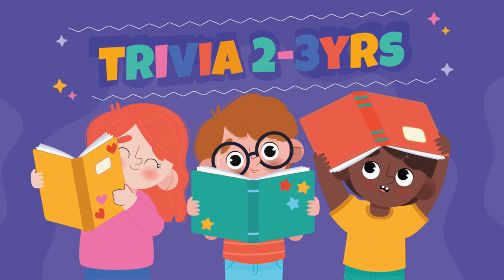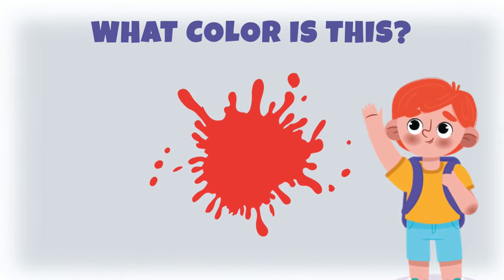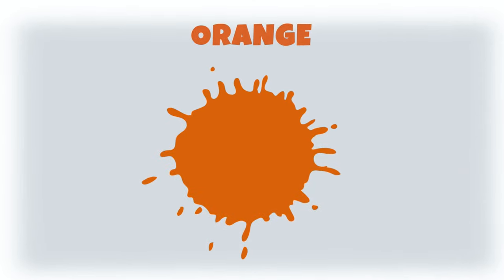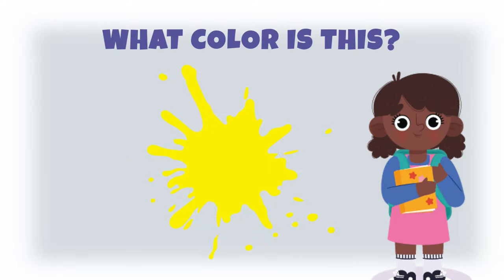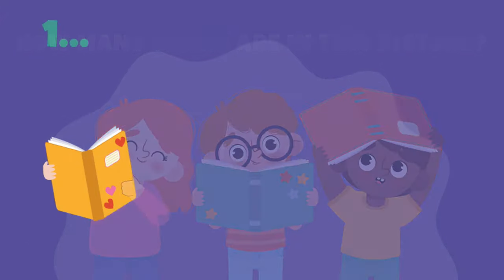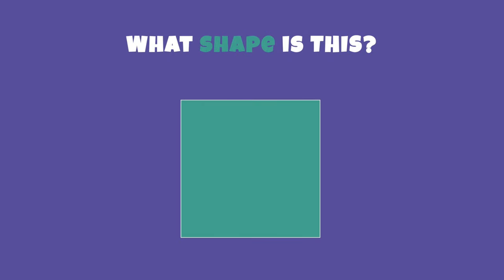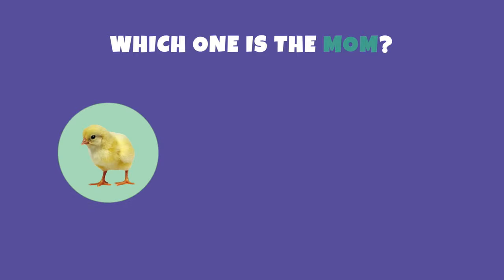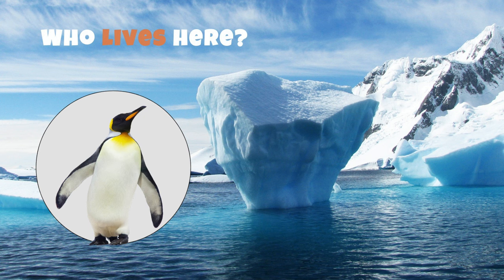Trivia for Kids Read Out Loud - General Knowledge Questions for 2 - 3 yrs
General knowledge questions that your kid should know by age 3, like colors, animals, counting, image association.
We will be uploading trivia questions for all group ages, stay tunned!

Special thanks to pikisuperstar for the amazing ilustrations.